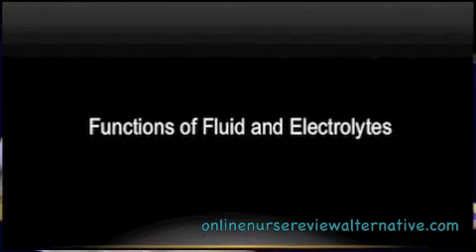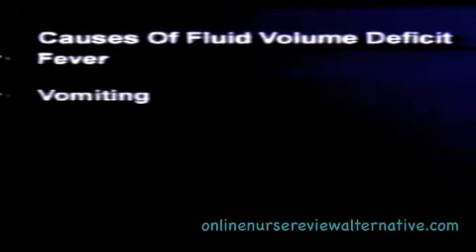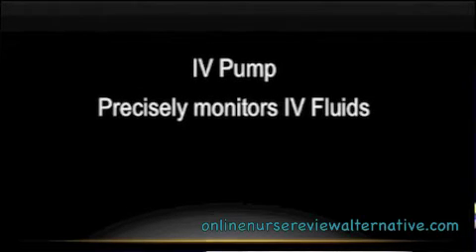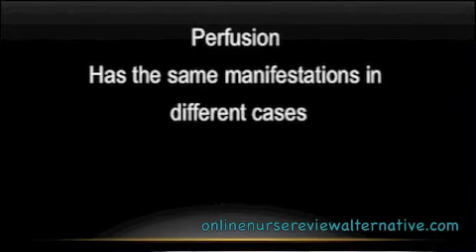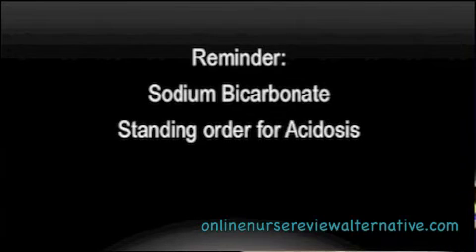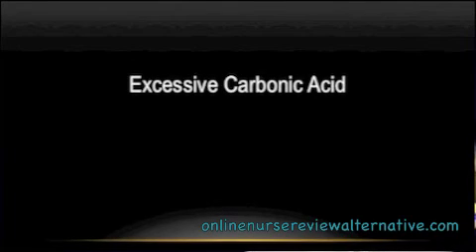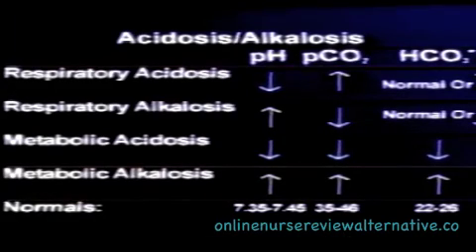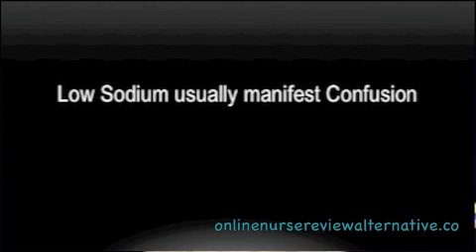MS 1 (Fluids and Electrolytes)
This is the lecture for Fluids and Electrolytes for Online Nurse review Alternative, please use this video together with your Review Module, if you have any comments or request topics please text us 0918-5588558 in the Philippines or email us at for international market